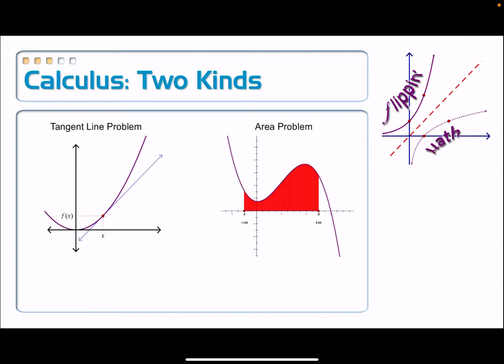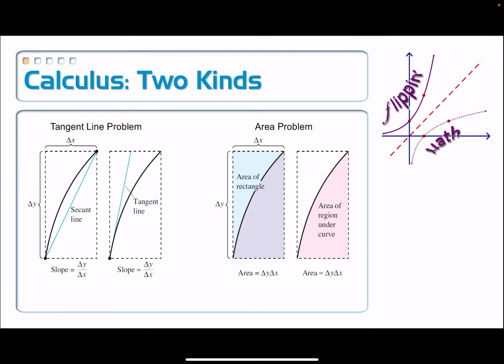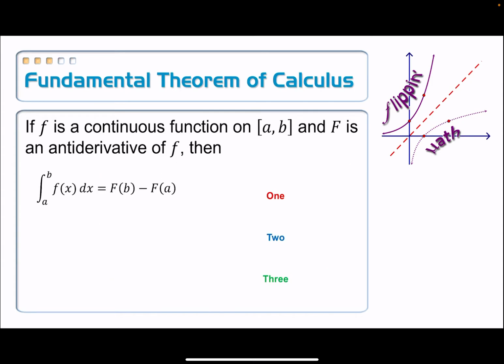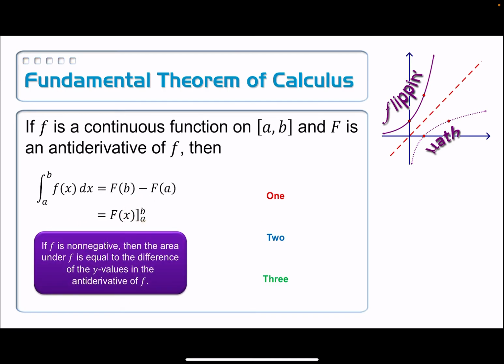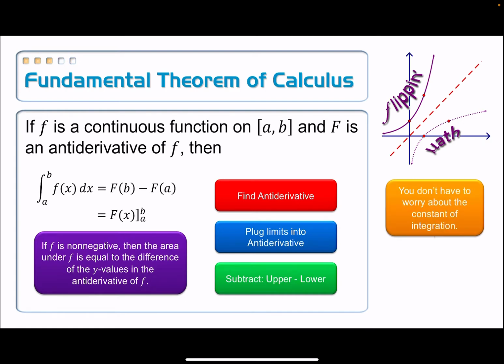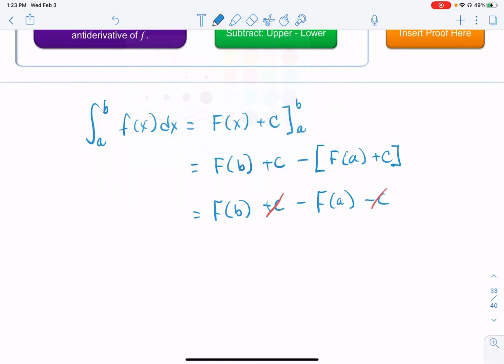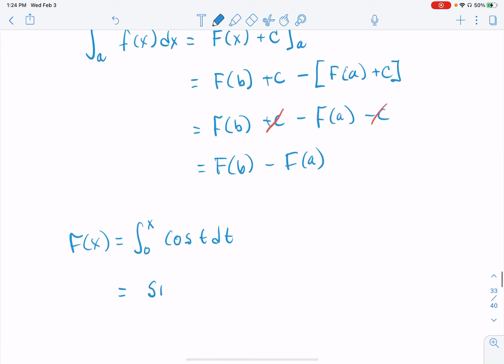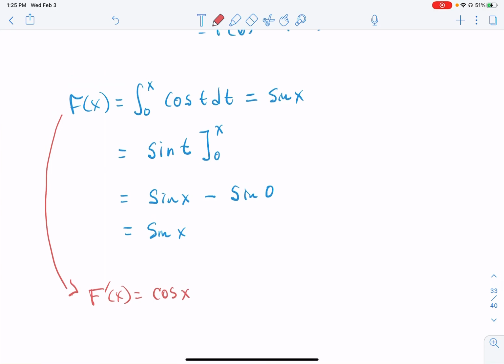5-4: Fun Theorems, 02b